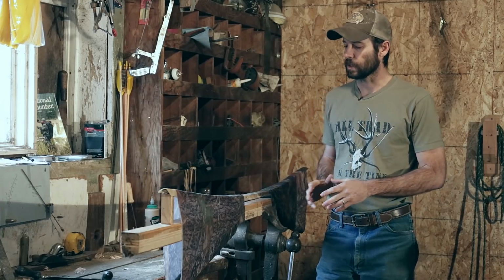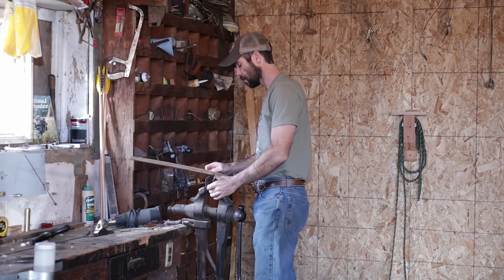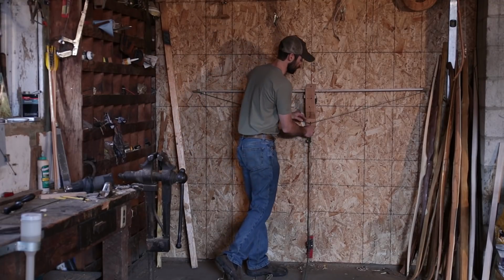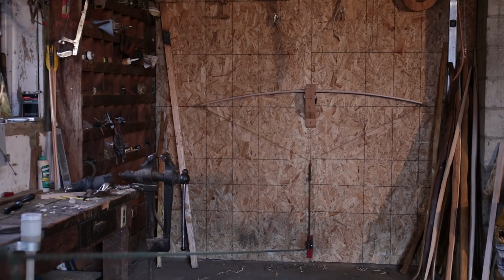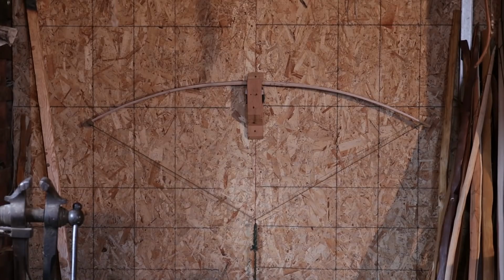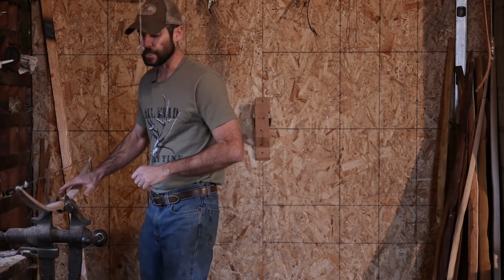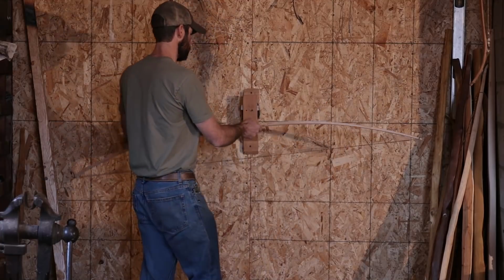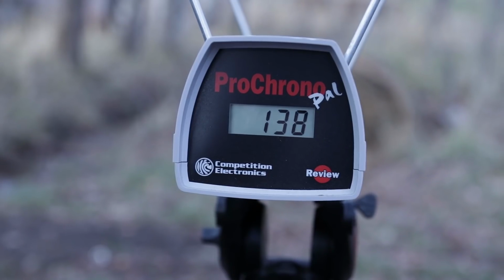Woodworking ideas - How to build a primitive wood bow from a maple board Part 3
In part 3 of our woodworking ideas series, how to build a primitive bow from a maple board, we remove the bow from the form and trim the rawhide to fit the bow's back. Then we continue with the tillering process to get the primtive bow's limbs to bend evenly and smoothly at our desired draw weight.

Once we've got the limbs bending evenly and the bow drawing to out draw length, we'll shoot the bow through a chronograph to see how fast it shoots.

We discus the tillering process in detail, as well as many other aspects of building a primitive wood bow.

This type of board bow is cheap and easy to make with basic woodworking tools. All you need is a hand plane, rasp, and a few other basic woodworking tools.

Support these guys and you'll be supporting videos like this.